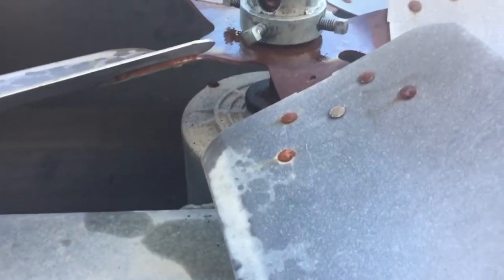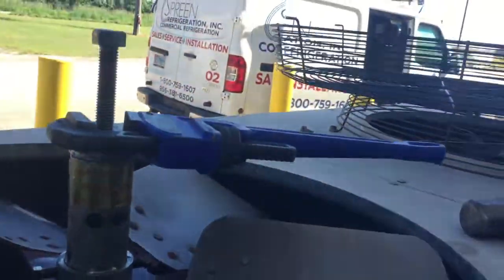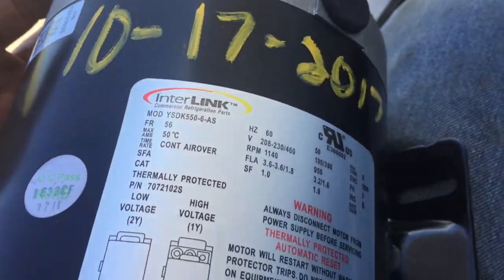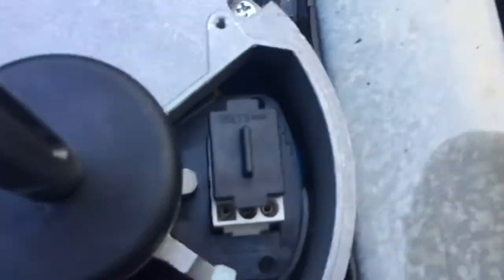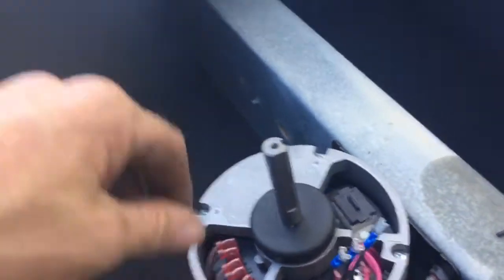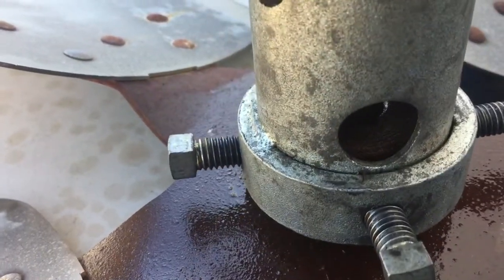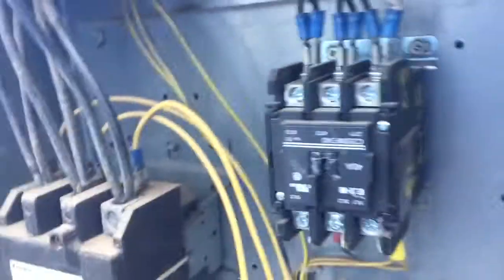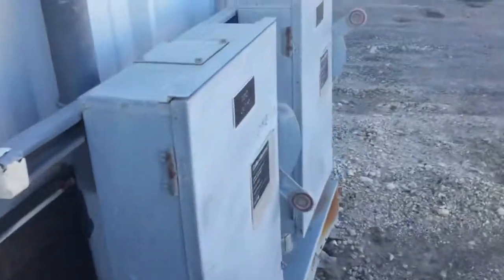3 Phase 208 230V condenser fan motor change out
I had a noisy condenser fan motor the customer wanted changed.  The bearings were on the verge of locking up.